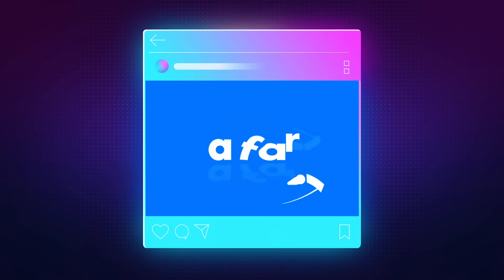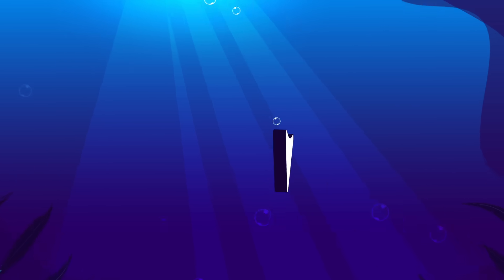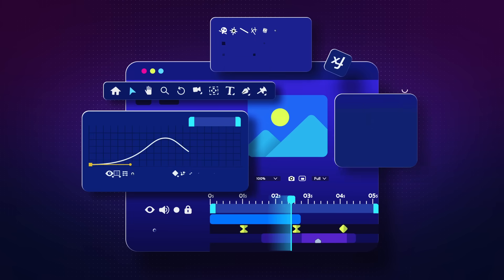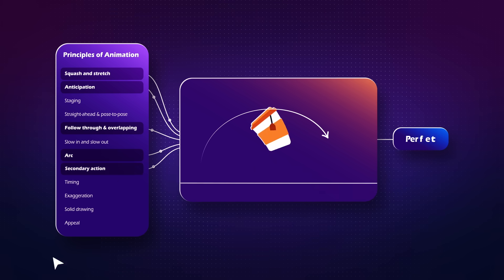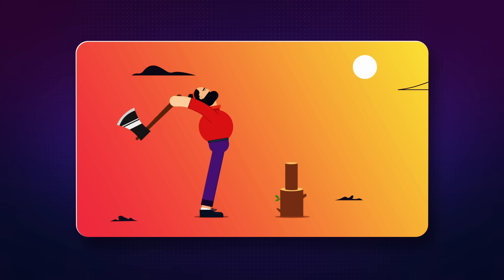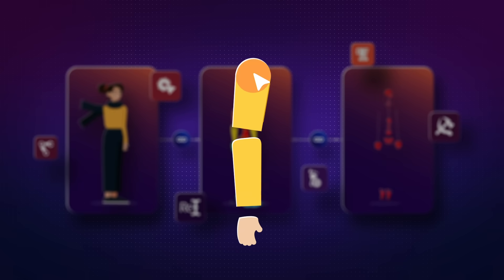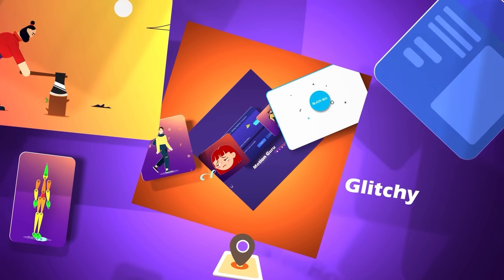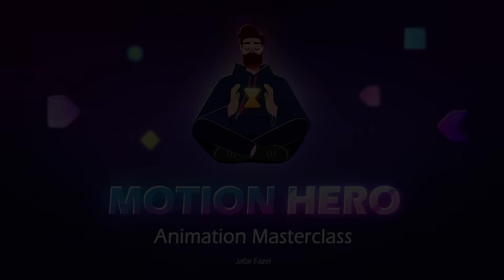After Effects Motion Graphics Tutorial for Beginners | Motion Hero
Learn how to animate in After Effects in this motion design course for beginners.
Are you a beginner motion designer looking to start animating in After Effects? Or maybe you're a pro motion designer who wants to improve your skills in after effects and motion graphics.

Either way, this course has something for you. Join Motion Hero as it takes you through its round trip to learn the complete motion graphics basics by creating simple and advanced animations with some cute movements in Adobe After Effects Tutorial!

What will you learn in Motion graphics Classes?
• After Effects Basics Tutorial
• Animation Tools
• Basic Animations
• 12 principles of animations
• Lettering Animation
• Text Animation
• Shape Animation
• Logo Animation
• Loop Animation
• Morph Animation
• Rigging Characters
• Character Animation
• Head Rig & Facial Animation

Learn advanced motion Graphics in this After Effects Course and take your skill to the next level.